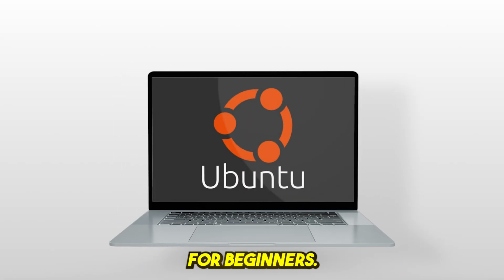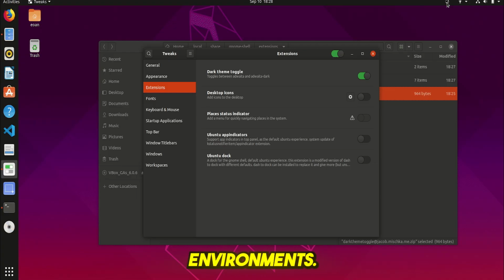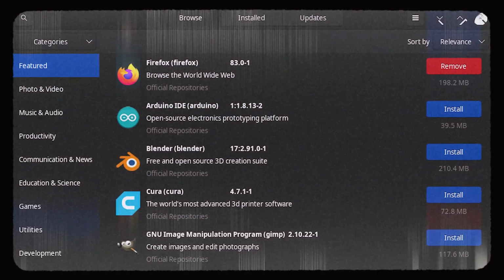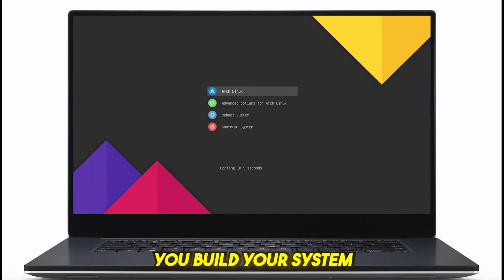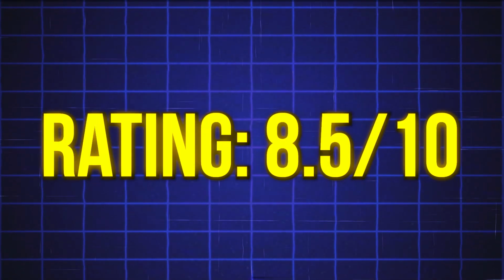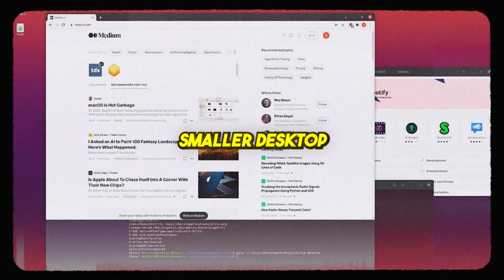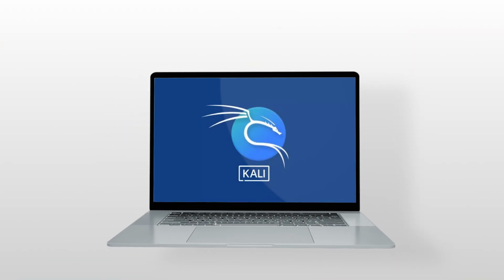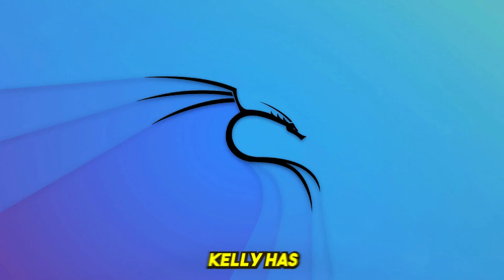Top 6 Linux Distros For Programming & Developers In 2025 🔥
🚀 Ready to supercharge your development workflow in 2025? Whether you're switching from Windows or macOS

this video ranks and reviews the Top 6 Linux Distros for Developers.

🔍 We break down pros, cons, use-cases, and who each distro is best for — so you can stop wasting time and pick the perfect Linux OS for your coding needs in 2025.

00:00 – Intro: Why Linux for Developers in 2025?
00:21 – Best for Beginners
01:29 – Best All-Around Distro
02:38 – Best for Advanced Programmers
03:42 – Best for Enterprise & Open Source
04:46 – Best for Productivity & Machine Learning
05:51 – Best for Cybersecurity Developers
06:15 – Outro & Subscribe